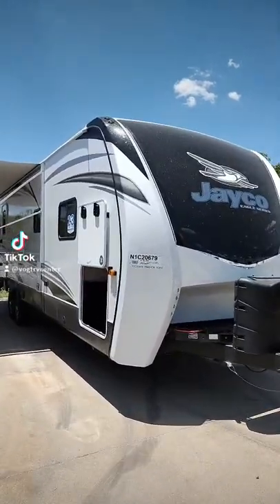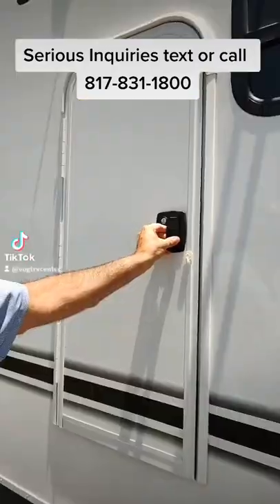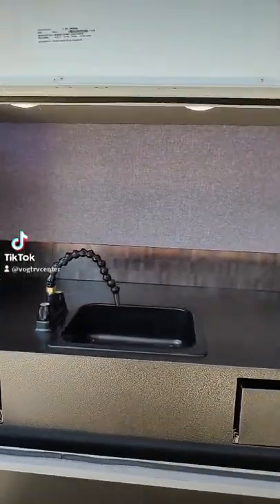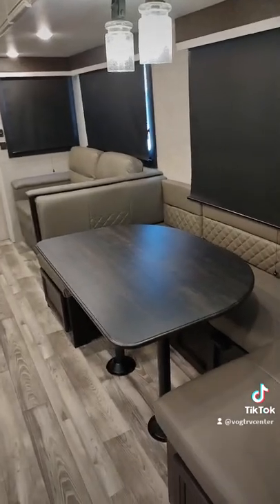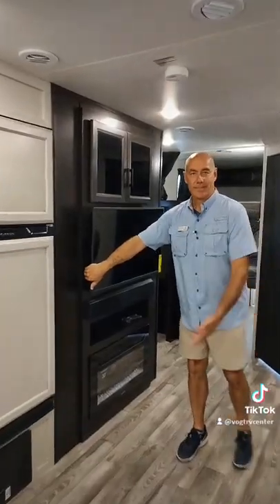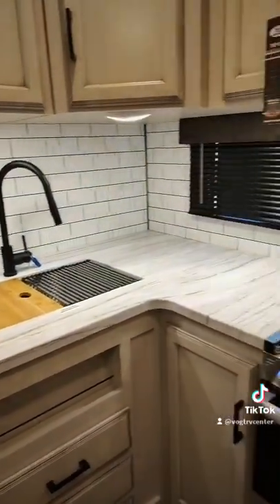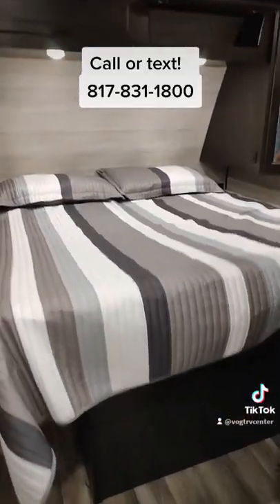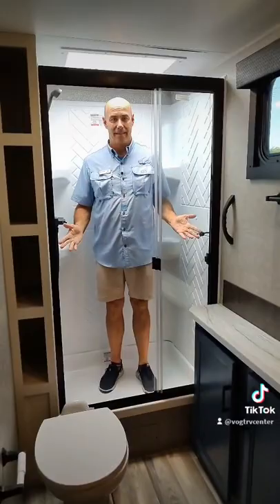RV Mini Tour | All-new 2022 Jayco Eagle HT 284BHOK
There's a lot to love about this travel trailer! From the set of 48" x 80" bunk beds with storage in the steps to the walk-in pantry behind the swing-out entertainment center with a fireplace for a cozy evening indoors. Everyone can freshen up in the rear corner bathroom with the shower, keep their towel close by with the linen closet, and have plenty of countertop space to get ready in the mornings. The tri-fold sofa and U-shaped dinette slide offer comfortable places to sit, dine, and play games, as well as transform into extra sleeping spaces. The front private bedroom has a queen bed with wardrobes on either side and another wardrobe to keep your clothes looking their best. You even have an outside kitchen to cook your meals at while watching others play a game of cornhole!

Experience a comfortable tow with every one of these Jayco Eagle HT fifth wheels and travel trailers! They are built with a Stronghold VBL aluminum frame, vacuum bond laminated gel-coated fiberglass exterior walls, and a Magnum Truss roof system with a one piece, seamless DiFlex II material that has been tested as the strongest roof in the industry. The HELIX cooling system comes with an exterior mounted 15,000 BTU "Whisper Quiet" A/C unit, Jayco exclusive insulated dual duct design, directional and closeable A/C vents, and larger air vents with user accessible filters so you can stay cool even on the hottest summer day. With a mandatory Luxury package, you will get handy features like the JAYCOMMAND smart RV system to control your unit at the touch of a finger, an electric auto-leveling so you can set up quick and easy, and blackout roller shades for added privacy. Come find the right one for you today!